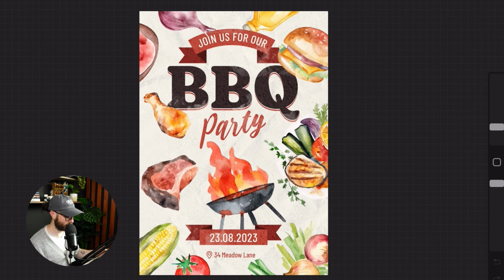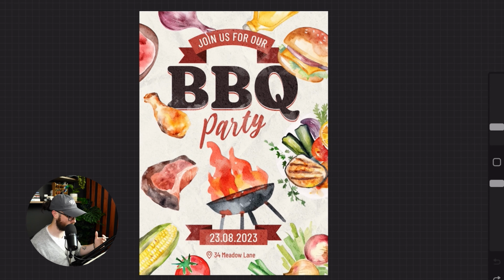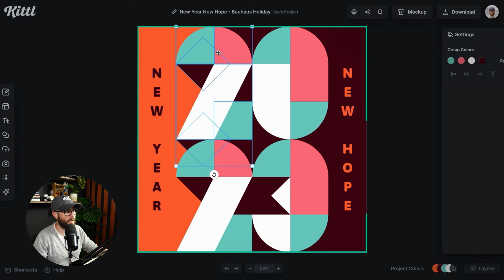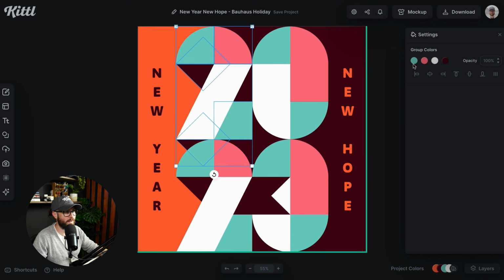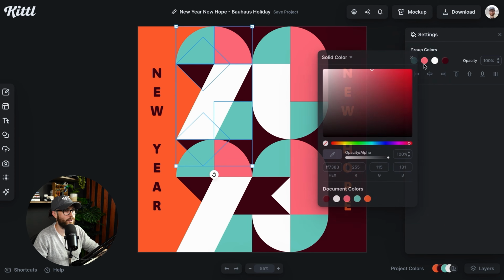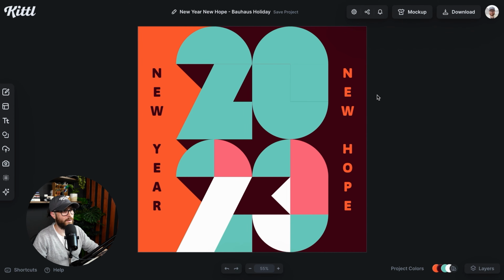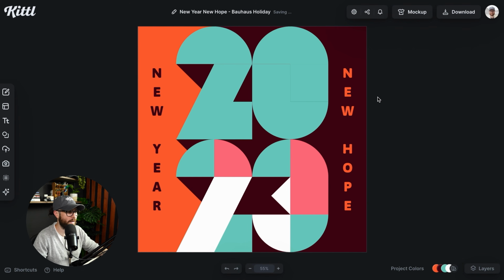How To Master Pattern: The Principles Of Graphic Design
A pattern is repeating multiple design elements to create a consistent theme in your design, which can in turn enhances the overall experience of your viewer. You just want to make sure that pattern works for your overall design and doesn’t take over and create a crowded or burdened feeling.